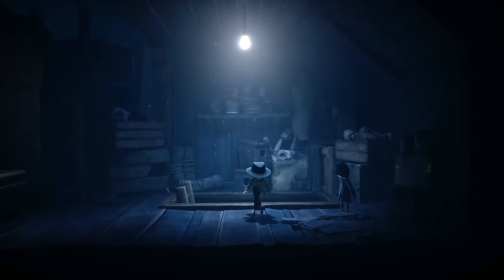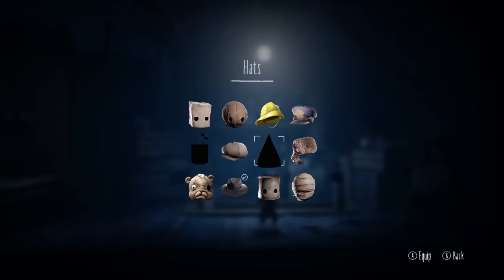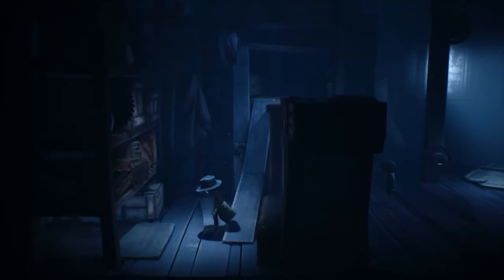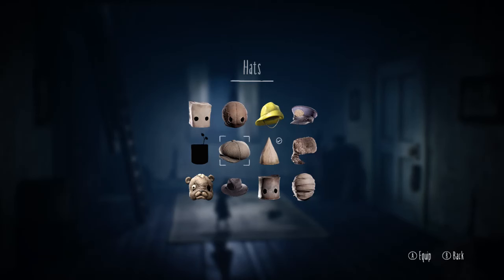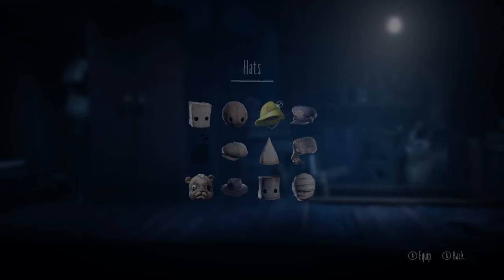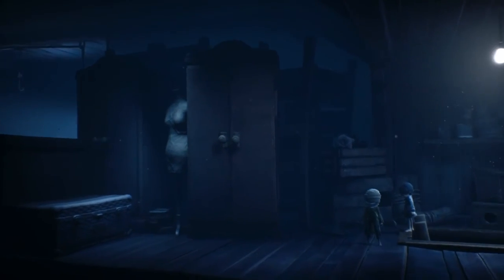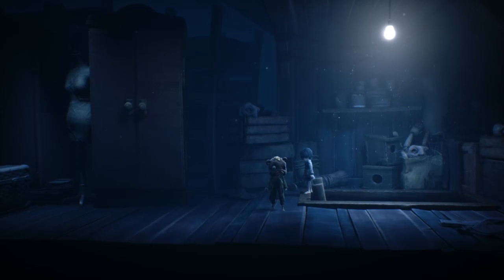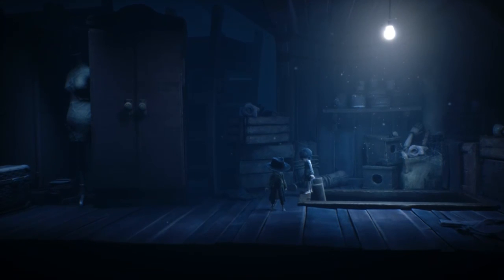Little Nightmares 2 [15 DLC] Nome's Attic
Getting to visit some old friends who escaped the maw as well.

Little Nightmares II was developed by Tarsier Studios and published by Dandai Namco. All rights to the characters, music, and images belong to them and this video is created with fair use in mind. Please remember if you enjoy your time to support the creators and grab a copy!